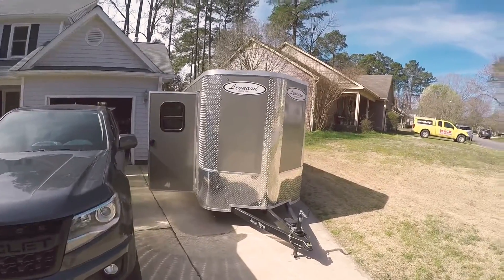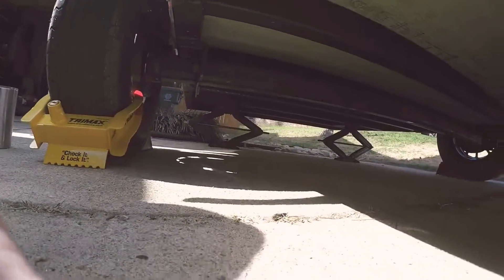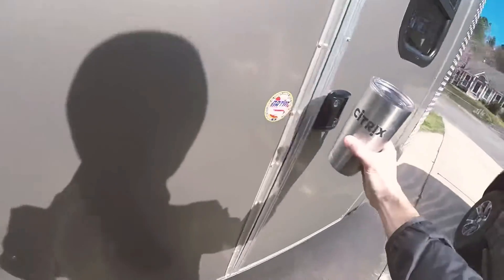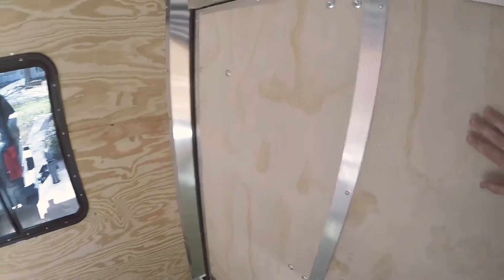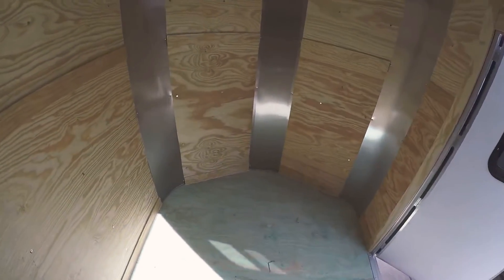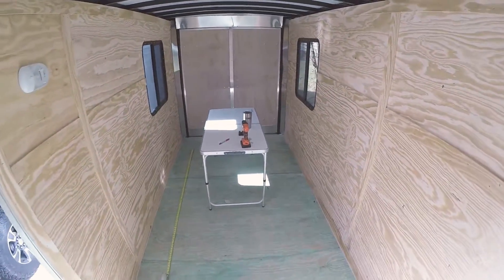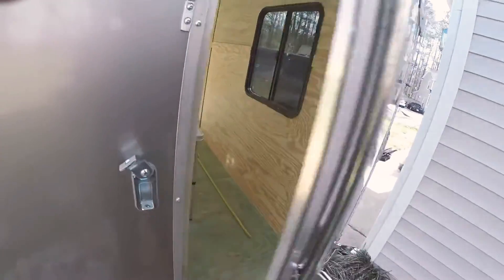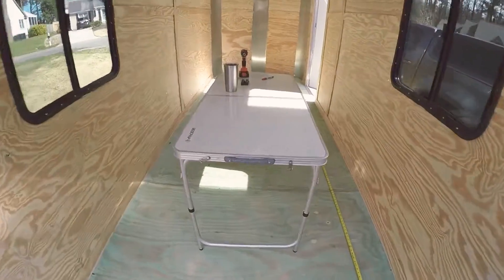@Camp_Ziegler!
Meet our future camper! (Insta: @camp_ziegler)

Done this before??? We'd love to hear what worked best for you.
Questions, past experiences, and helpful tips & tricks are welcome!